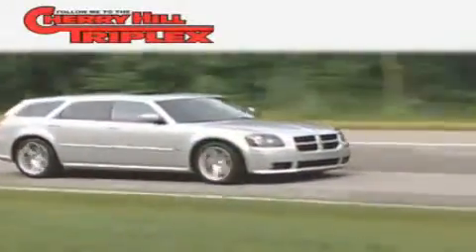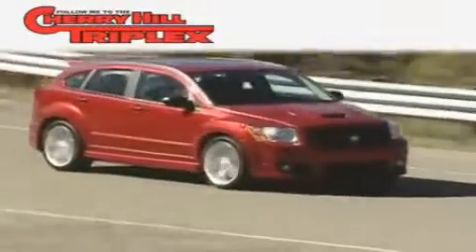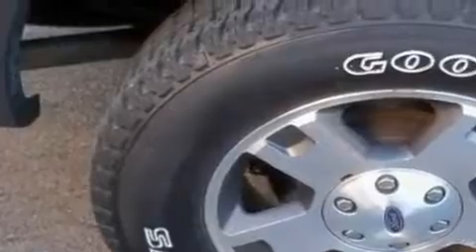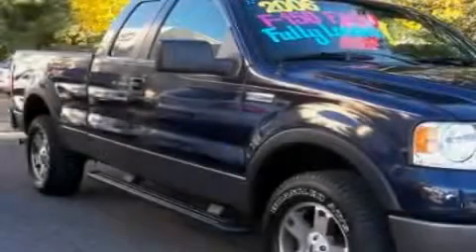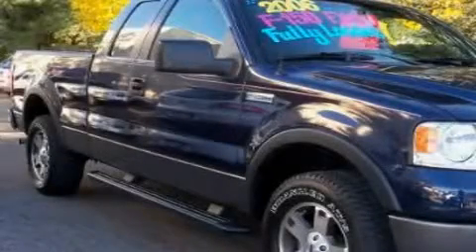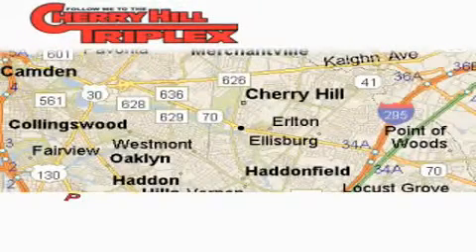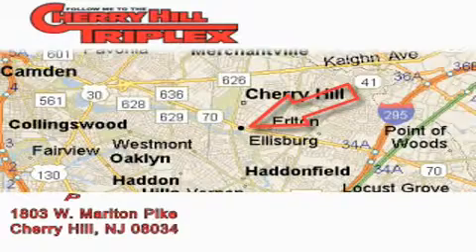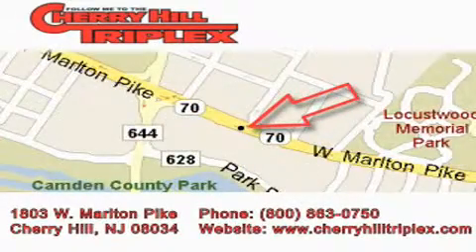2006 Ford F150 Super Maple Shade NJ